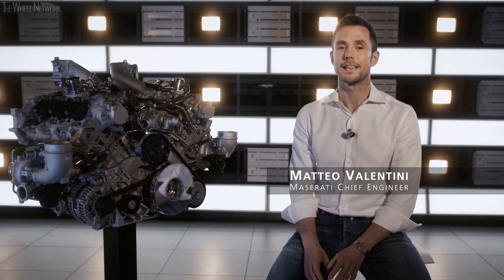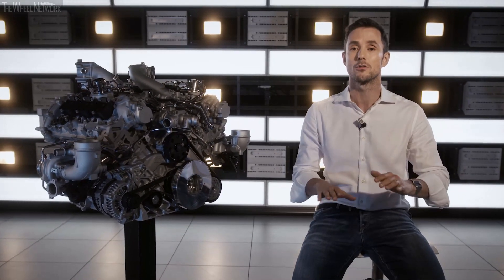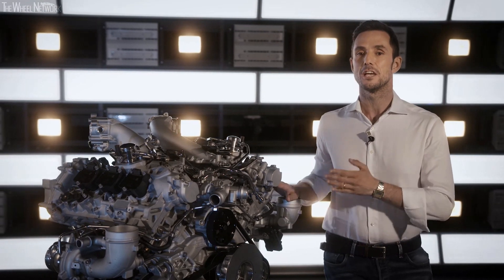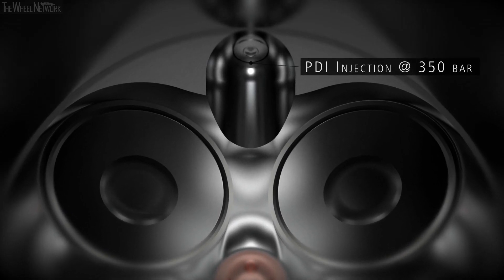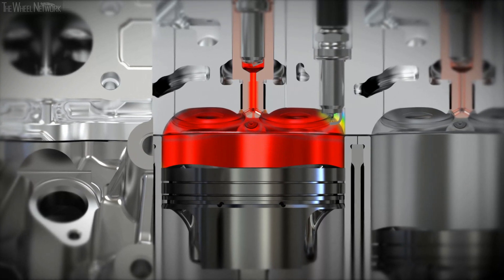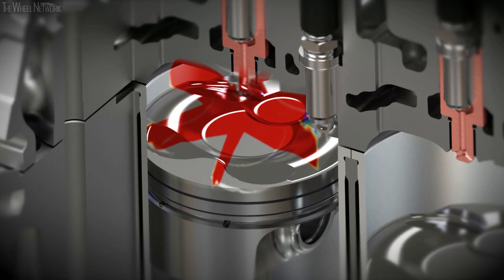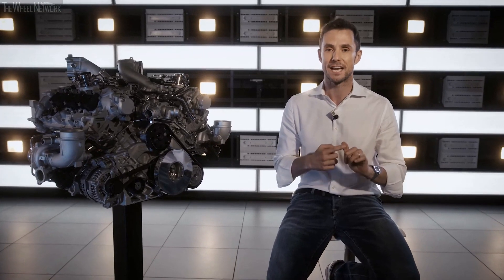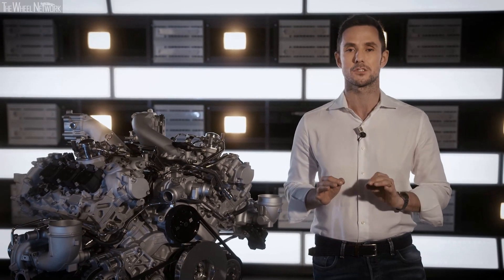Maserati Nettuno Engine Introduction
▪ Maserati Nettuno: 100% Maserati: 100% Made in Modena
▪ A futuristic engine produced by Maserati’s team of technicians and engineers, protected by international patents.
▪ Technical specifications confirmed for the new engine.
▪ Technological features derived from Formula 1, resulting in improved engine efficiency, increased performance and reduced consumption.
▪ The MC20 super sportscar, the first Maserati to adopt the new engine, will be presented during the “MMXX:The time to be audacious” event which will take place on 9 and 10 September in Modena

Maserati’s new era begins with a new engine.

The new engine is the beating heart of the MC20 super sportscar that will make its world premiere in September. The unit was designed at Maserati’s Modena facilities: the Maserati Innovation Lab on Via Emilia Ovest, the workshops on Via Delle Nazioni (Maserati Corse’s historic base) and developed at the Engine Hub, situated at the famous Viale Ciro Menotti address where it will be built. Currently the new production line and new paint shop are being modified to host the much-anticipated MC20.

The new engine is the result of a technical revolution, one protected by international patents. The project was born from the passion and commitment of a team of highly-qualified technicians and engineers. After twenty years, Maserati has once again enthusiastically taken on the challenge of returning to its Modena HQ with the development and production of a new, highly-technological, high-performance engine.

The operation is a strategic one for Maserati, a brand that, today, is preparing to launch the new MC20, a project that is ‘100% Made in Modena’ starting right from it’s engine, the heart of the new car.

An ambitious design, which represents a historic moment for the company, a new era that will officially begin on September 9 and 10 in Modena during the event, "MMXX: The time to be audacious". At the launch, new models will be revealed, which will go into production in the coming years, and innovative propulsion systems as well as ambitious programmes developed by the Casa del Tridente  will be announced.

The new power unit is a V90° architecture, with a 3-litre, 6-cylinder twin-turbo, and features a dry sump (a classic solution on super sportscars). It delivers 630CV at 7500rpm and 730 Nm of torque from 3000rpm with a specific power output of 210CV/litre.

The compression ratio is 11:1, the stroke is 82 mm and the bore 88 mm.

The soul of the engine is the innovative pre-chamber combustion system featuring twin-spark plugs. This technology is derived from Formula 1 and is now available, for the first time, on an engine destined for the road.

The engine has three main features:
▪ The pre-chamber: a combustion chamber is set between the central electrode and the traditional combustion chamber and connected by a series of specially-designed holes.
▪ Lateral sparkplug: a traditional sparkplug acts as a support to ensure constant combustion when the engine is operating at a level that doesn’t need the pre-chamber to kick in.
▪ Twin injection system – direct and indirect: linked to the fuel supply pressure at 350bar, the system reduces noise low down on the rev range, lowering emissions and improving consumption.

It is strategically important and supported by the Innovation Lab, which, thanks to virtual analysis, has allowed development and planning times to be notably reduced.

The new “Made in Modena” engine, a traditional 90° V6, has been taken to unheard of power and torque levels and will be used for the first time on the MC20 super sportscar. The MC20 will take Maserati back to the world of racing.

Engine Specs:
▪ Manufacturer – Maserati
▪ Engine Architecture – V6 90°
▪ Total displacement – 3.0 l
▪ Bore / Stroke – 88 x 82 mm
▪ Compression Ratio – 11:1
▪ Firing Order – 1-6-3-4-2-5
▪ Max Power – 630CV @ 7500 rpm
▪ Max Torque – 730 Nm @ 3000 – 5500 rpm
▪ Engine Max Revs – 8000 rpm
▪ Turbochargers – Twin Side Turbo with electronic actuated Waste Gate
▪ Ignition System – Twin Spark with passive pre-chamber
▪ Lubrication pump – Fully variable oil pump
▪ Lubrication system – Dry sump with scavenge pumps & external oil tank
▪ Fuel System – PDI (Direct Injection 350bar + Port Injection 6bar)
▪ Valvetrain & Timing – Double Over Head Camshaft with variable valve timing
▪ Engine Width – 1000 mm
▪ Engine Height – 650 mm
Engine Length – 600 mm
▪ Engine Mass (as per DIN GZ) – Less than 220 kg
▪ Emission Level – EU6D/China 6B/Ulev 70